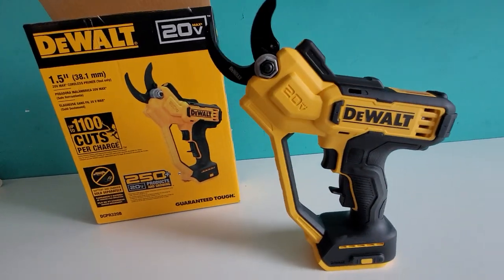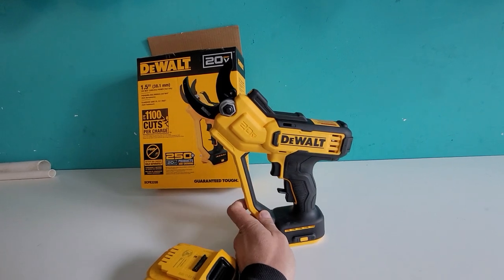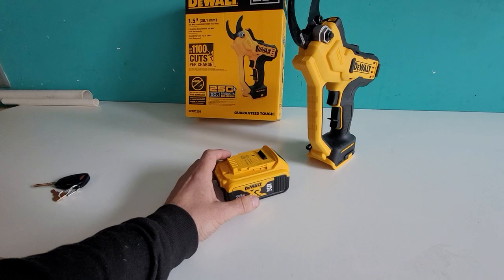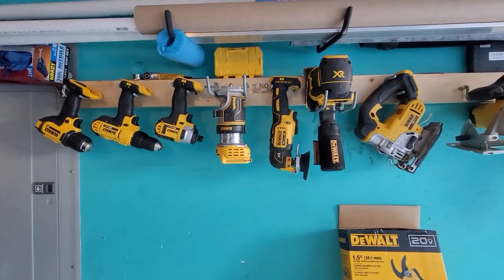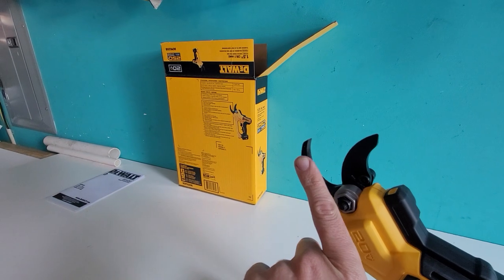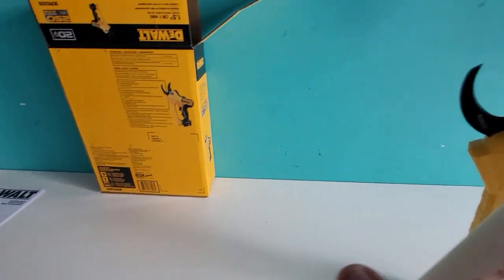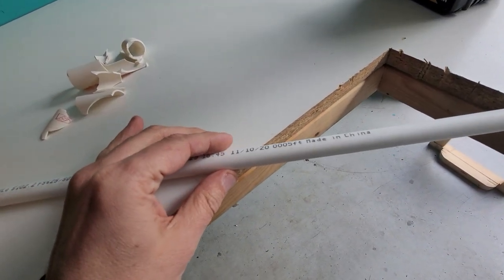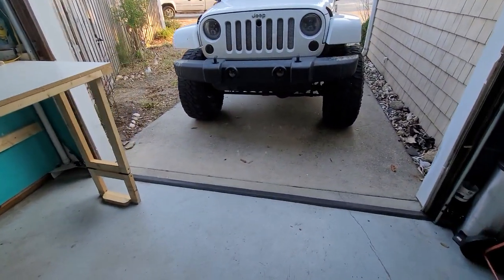Tool Review: DeWalt 20v Pruner DCPR320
SDR With Antennas Kit
Boslla LED Headlights

Ozone Machine
Anbull portable refrigerator
Joy TuTus Window Screen
Foxpeed Jumper
DeWalt Die Grinder
Carbide Bits 1/4in
DeWalt Battery Clips
Molle Pouch Large
Molle Pouch Small
Locking Hood latch
Autowit Jumper
AirBag 1000HD
Nylon Straps
Nylon Straps w/clips
Side Indicators
Front Indicators

TJ Amaazon Links:
Hood Fans
Thermostatic Relay (out of stock/ search for similar or "12v thermostatic relay")
Louvered Hood
Camera Monitor
Locking Hood Latches
Fender Flares Front
Fender Flarers Rear
USB AUX